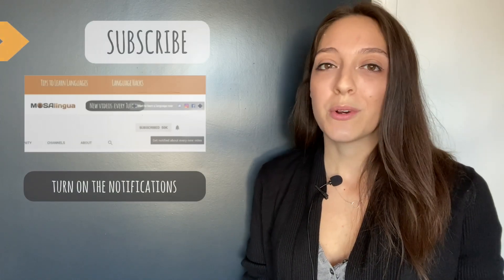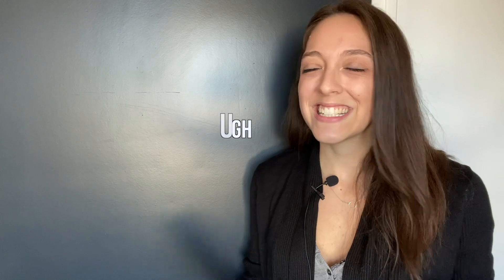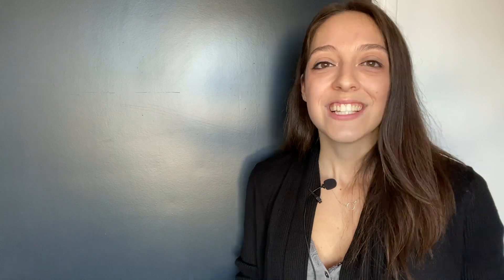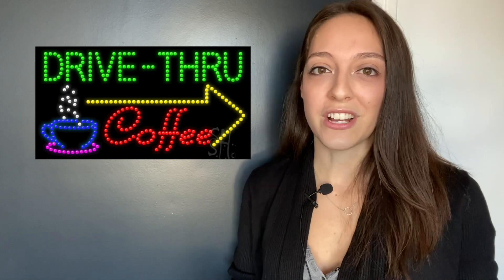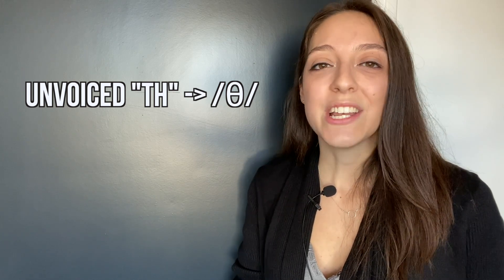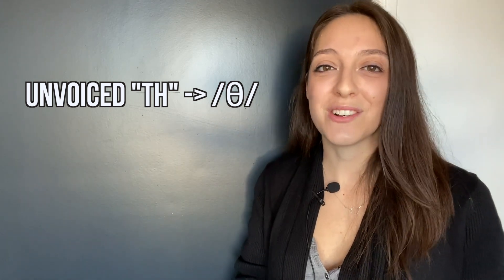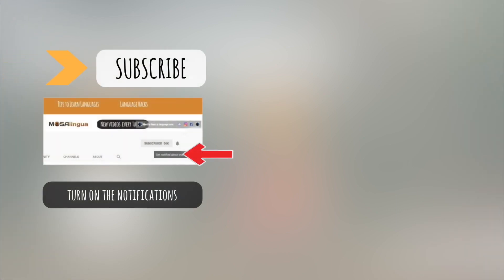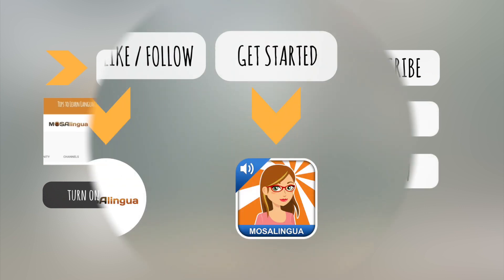Through Tough Thorough Thought Though (Take the Challenge!)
English Is Weird... It Can Be Understood Through Tough, Thorough Thought, Though. Today, Abbe will help you take on this challenge... and master the pronunciation of all the words in this tricky, tricky English sentence ;-)

👌 TO REALLY IMPROVE YOUR ENGLISH PRONUNCIATION
👈 for a full training course on how to sound more like a native American English speaker!

Get started with languages by downloading our Free Language Learning Kit (including our ebook revealing the secret tools used by polyglots to learn a language)!

In this video, Abbe talks about:
0:00 - 0:45 | Why you should take on this challenge
0:46 - 1:01 | What this sentence means
1:02 - 1:32 | What makes it so challenging
1:33 - 1:57 | The different sounds involved
1:58 - 3:14 | "Through": How to pronounce it
3:15 - 3:36 | "Tough" and "Thorough": More advanced vocab
3:37 - 4:19 | "Thought": How to pronounce it
4:20 - 4:59 | "Though": How to pronounce it
5:00 - 6:16 | Putting it all together!